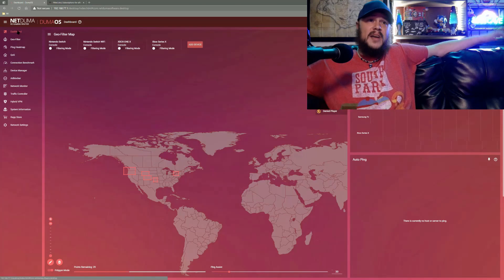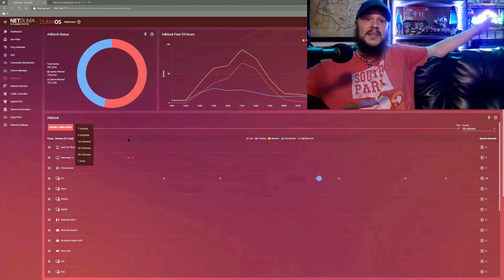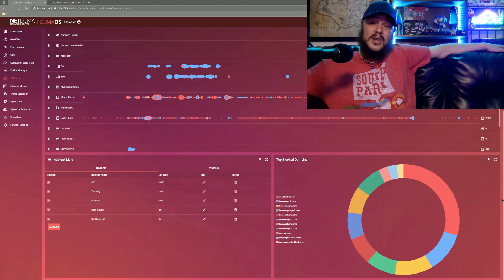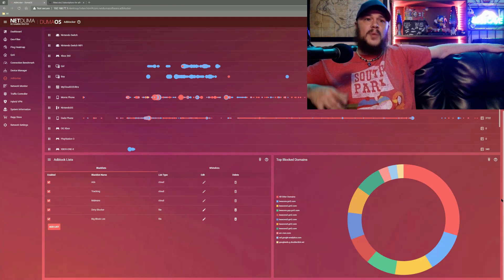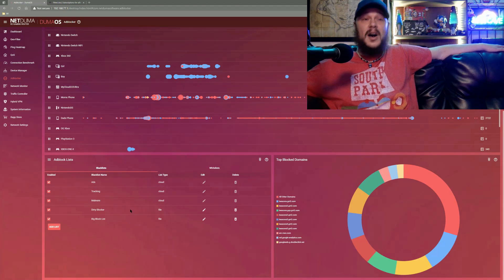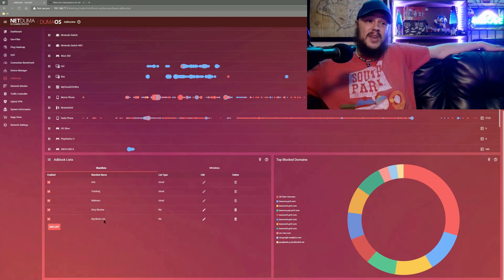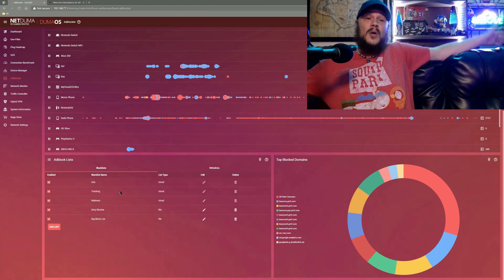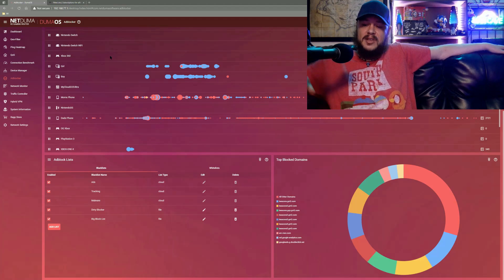Block ADS/MALWARE/TRACKERS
DumaOS 3.0 is amazing on the NetDuma R2 and one of its best features is AdBlocker.
AdBlocker is built right into the router so you can block ads, malware & trackers on every device.
With an intuitive interface, which allows for lots of control.
You can even add your own lists to block or whitelist.